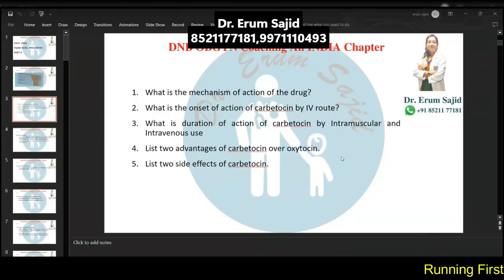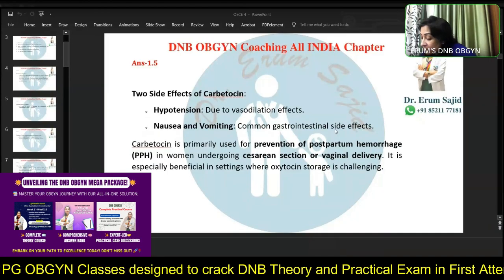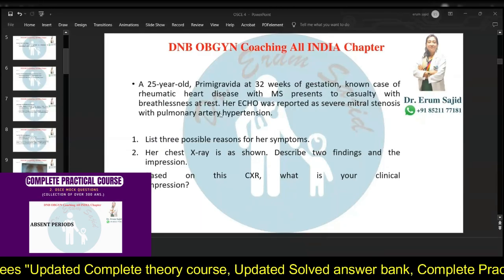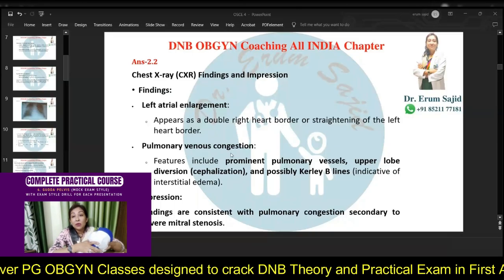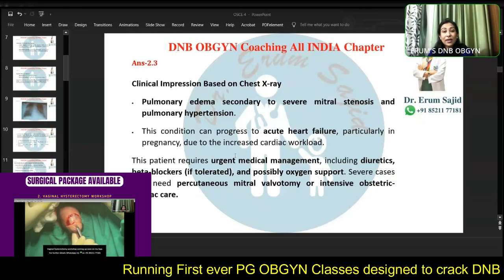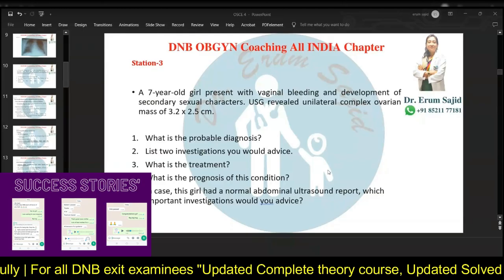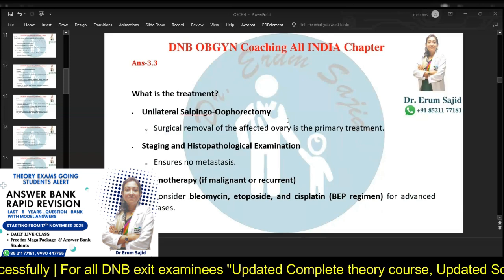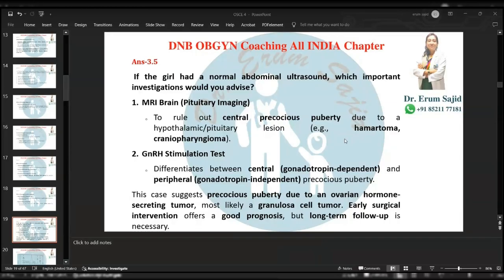OSCE Sep-2025 Q & A Part-3| DNB Classes | DNB OBGYN coaching All India chapter | OBGYN Live Class